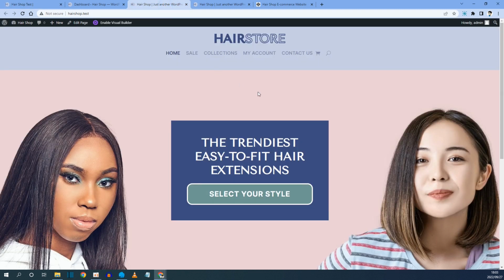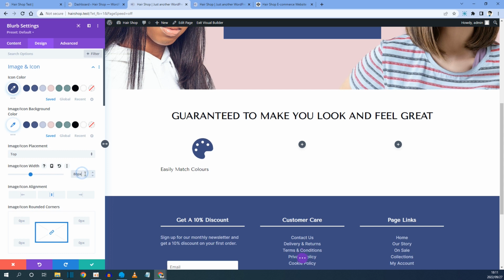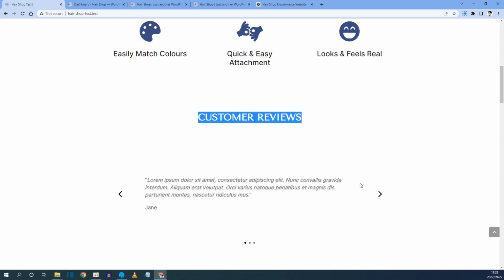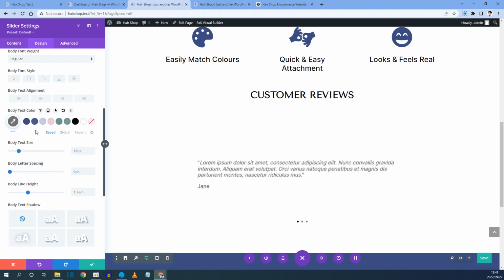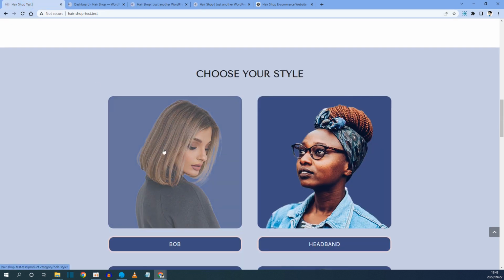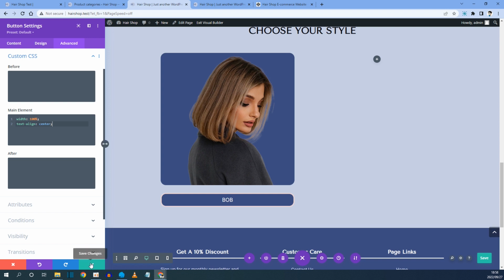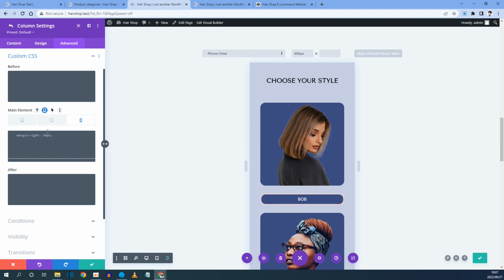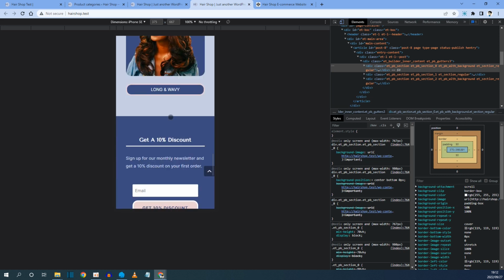How to Make a Website For Selling Hair | E-commerce Website | Day 11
Learn how to make a website for selling hair using WordPress, Divi and WooCommerce. In this video series, I show you how to build a professional and functional e-commerce website for selling hair. This video series is easy to follow and BEGINNER FRIENDLY.

⏲️ Timestamps
00:00 Introduction
01:39 Overview of Website Build for Day 11
01:55 Creating the Benefits Section for the Home Page
10:28 Creating the Customer Reviews Section for the Home Page
18:15 Creating the Category Section for the Home Page
35:10 Conclusion (Outro)

On day 11 of building our e-commerce WordPress website in DIVI, we design the benefits section, customer reviews section and category section for the home page.

This video series is made for any companies that sell hair and want to build their very own website to sell their products online.

This video series is also perfect for freelancers looking to learn how to design and make Divi and WooCommerce WordPress websites in 2022. Freelancers can build this website and use them as an example in their portfolio.